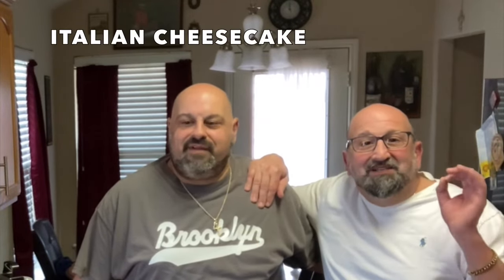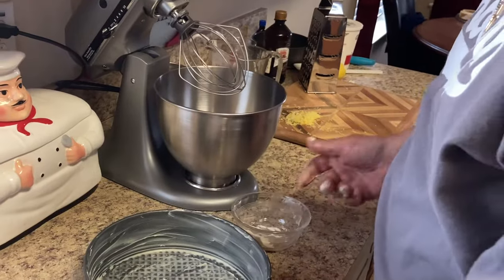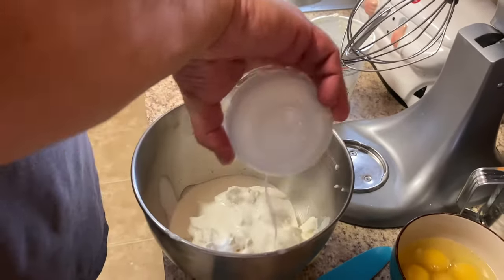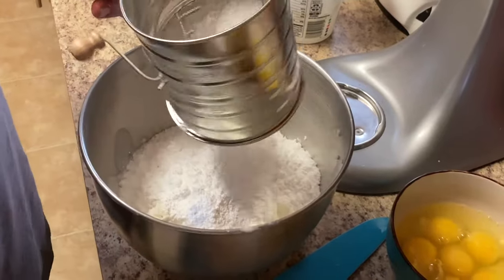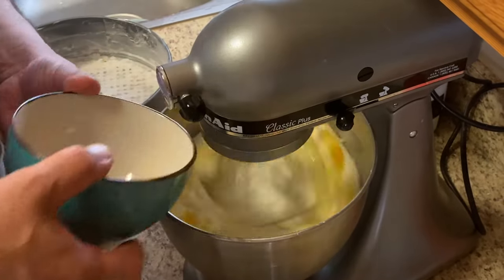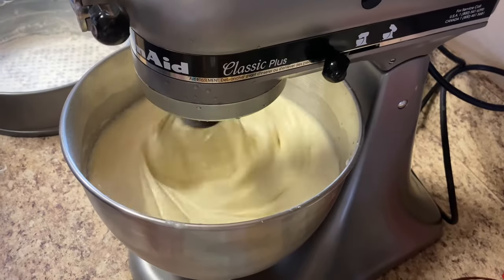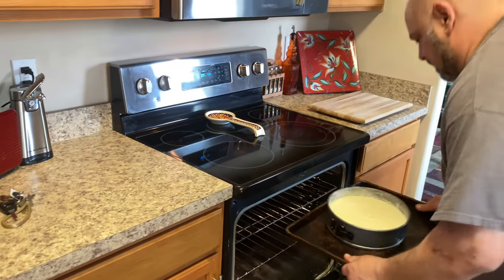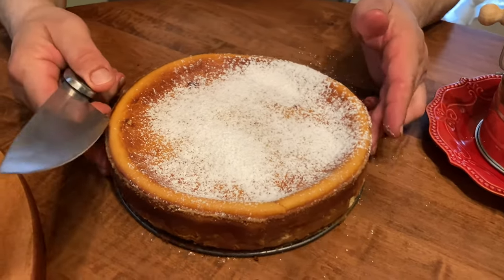Light and Creamy Italian Cheesecake - One of the Best Cheesecake Recipes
There are quite a few cheesecake recipes out there, but this is one of the best cheesecake recipes that was given to us by our Aunt Carol.  This light and creamy Italian Cheesecake is very easy to prepare and will rival any Italian pastry chef.  This Italian Cheesecake was served at Chef Dom’s restaurant for many years and has proven to be one of the best. By his clientele.

In this video, Chef Dom demonstrates how simple this recipe is to prepare with his step-by-step instruction.  This classic Italian cheesecake is made with Ricotta cheese and is not quite as dense as a NY Style Cheesecake, but it consists of the same richness and is just as special.  This Cheesecake has a light and fluffy texture that is ultra-smooth and delicious.

Aunt Carol’s Italian cheesecake will not disappoint and will be a great ending to any meal, or when you just have a craving for something sweet.

Ingredients:
2 lbs. whole milk ricotta
½ cup of heavy whipping cream
Teaspoon of lemon zest
Teaspoon of lemon juice
6 eggs
1 cup of powdered sugar
1/3 cup of flour
2 tbsp. of unsalted butter
10 drops of pure vanilla extract
Pinch of salt